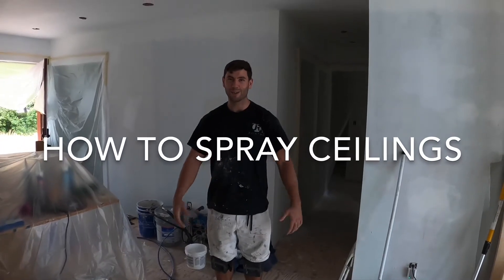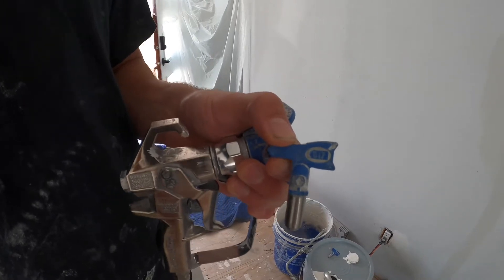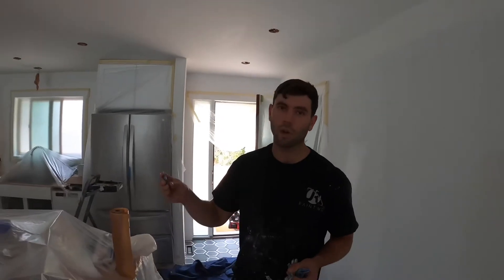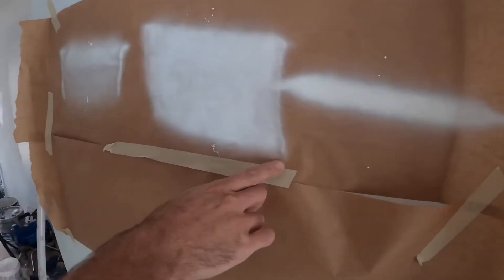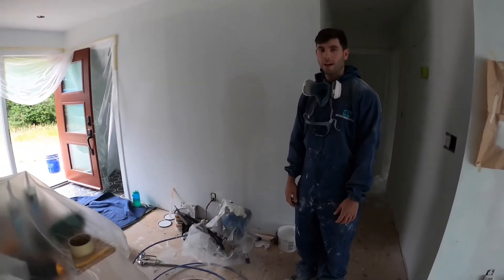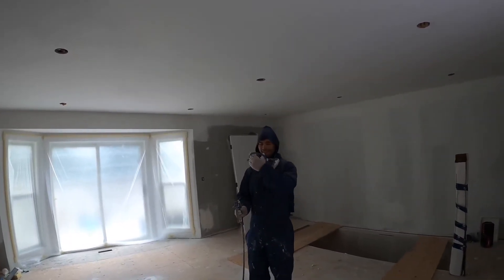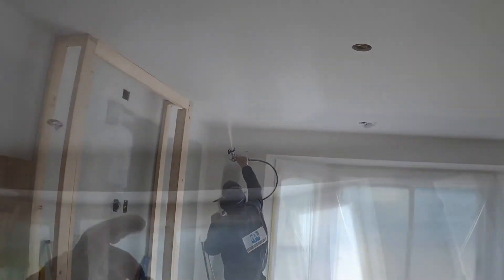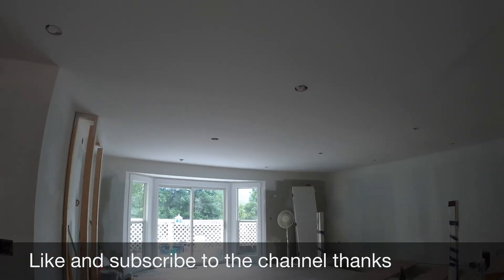Professional Painting Tips - How to spray ceilings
How to spray flat ceilings